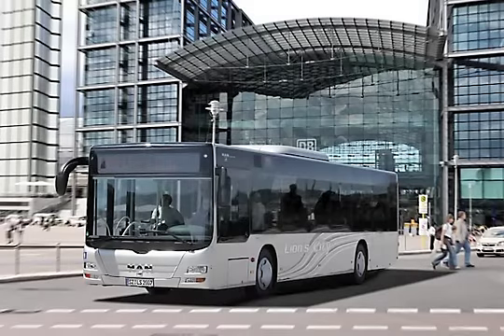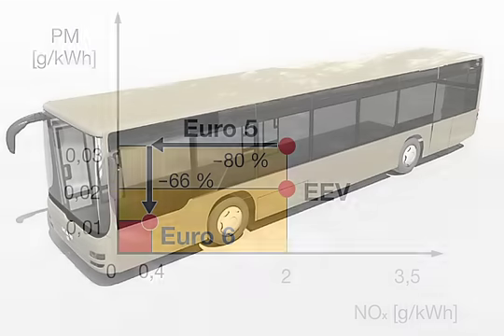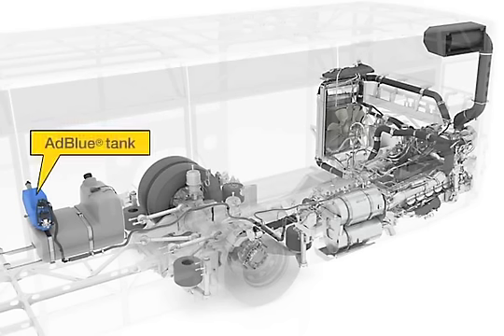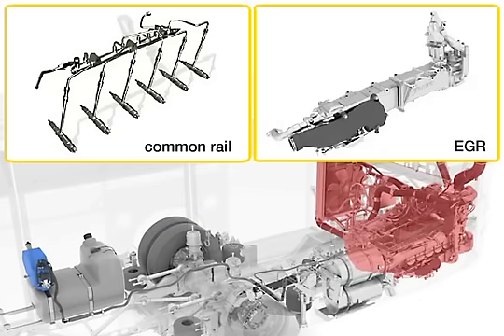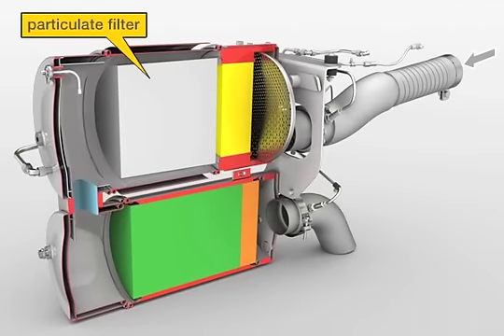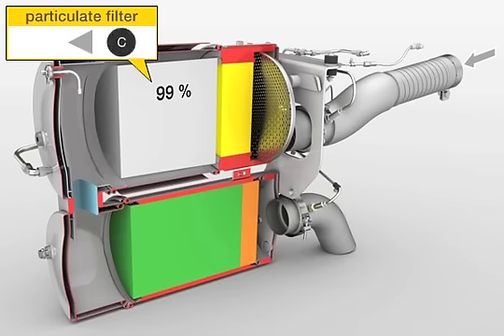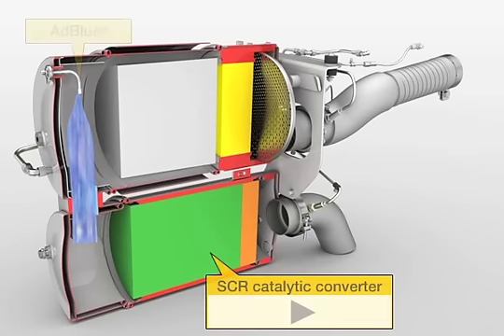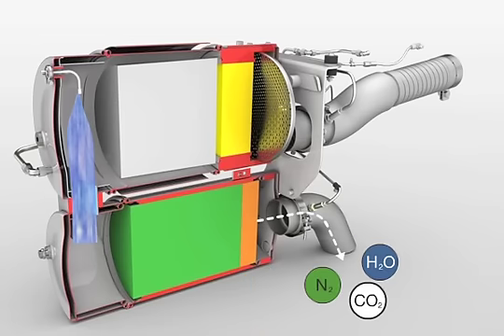EURO 6 Technology - MAN Lion's City | MAN Truck & Bus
As from 2014, all newly registered vehicles must meet the requirements of the EURO 6 emission standard. In comparison with EURO 5, EURO 6 means a further reduction in NOx emissions by 80 percent and a reduction in the permitted particulate mass by 66 percent.